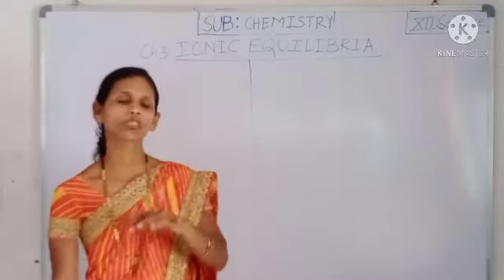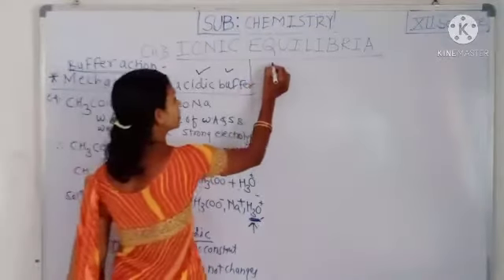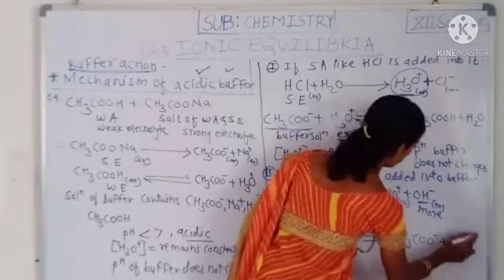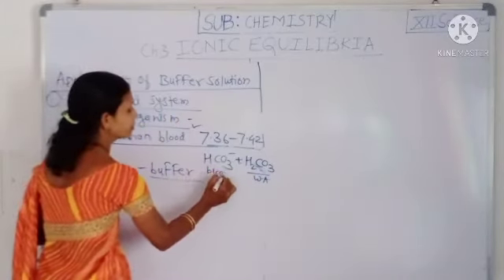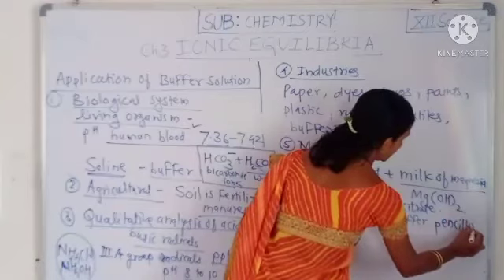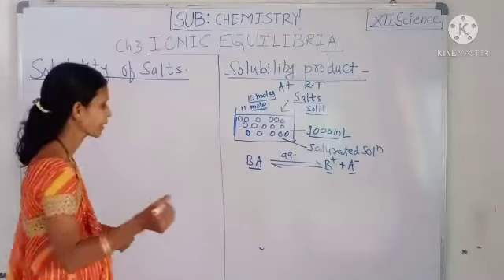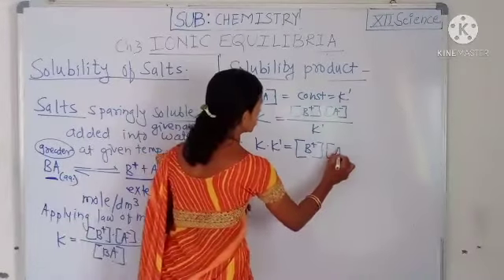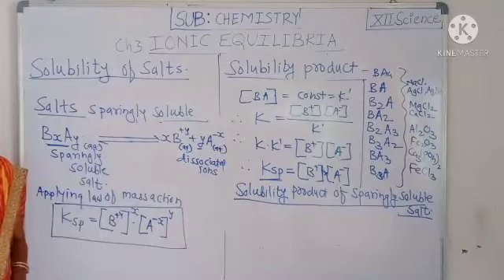STD :* - 12th Sci SUB : - Chemistry Topic: - Ionic Equilibria Part IX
*SUB* : - Chemistry
*Topic*: - Ionic Equilibria
                  Part IX
*Content*: - Buffer action, Application of Buffer , Solubility and Solubility Product
 *Created by*
            Sou. J. R. Yalgudre
 *Day:-* Sunday
 *Date:-* 09/05/2021